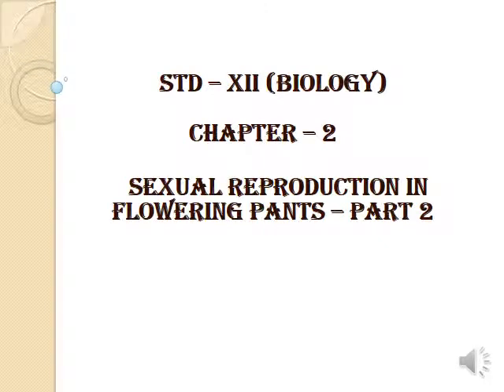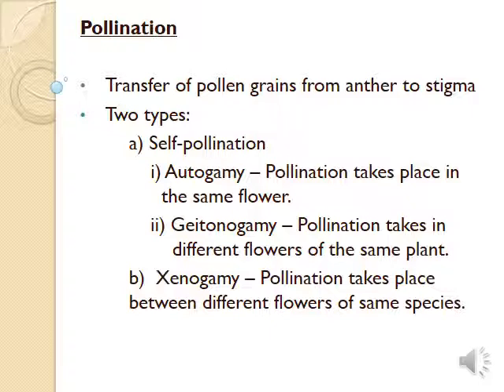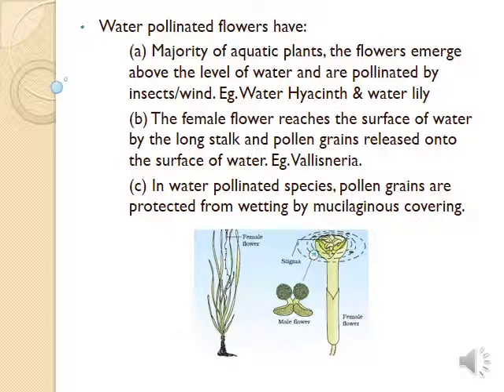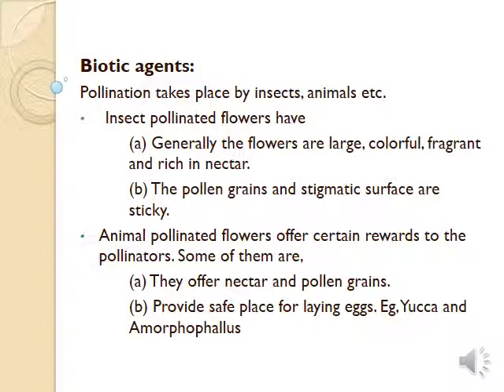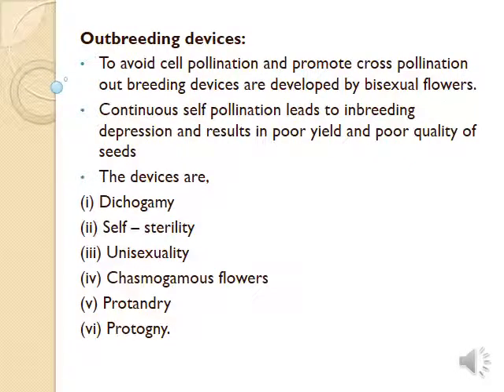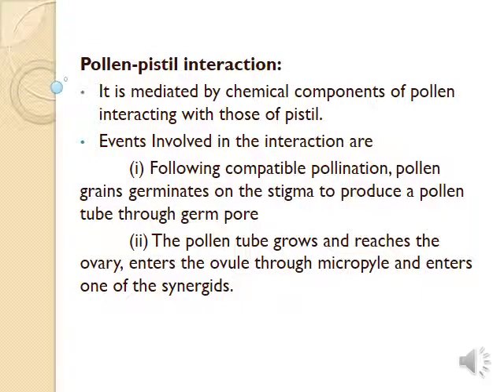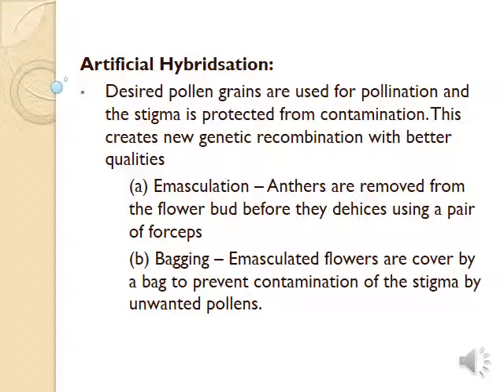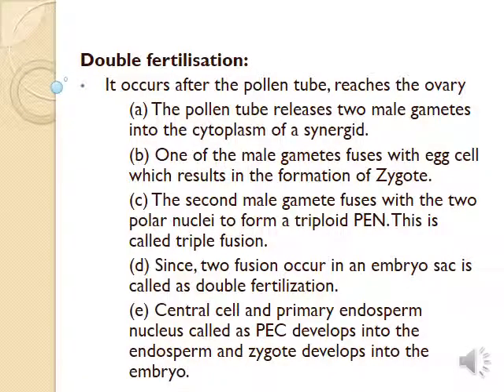Biology K Selvi - Std XII - Chapter 2 - Video 2